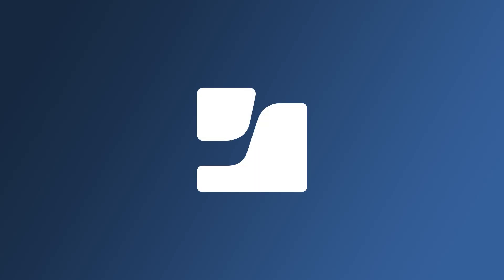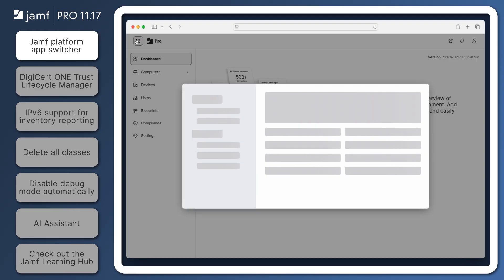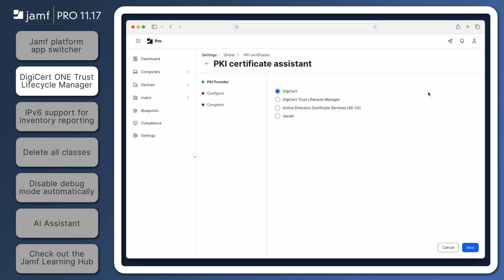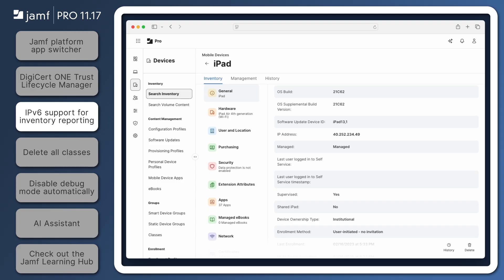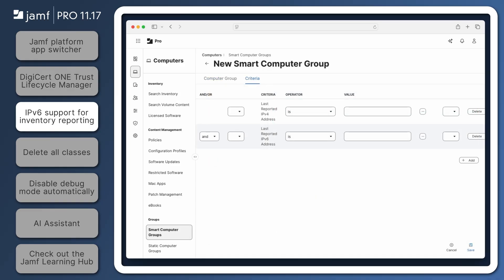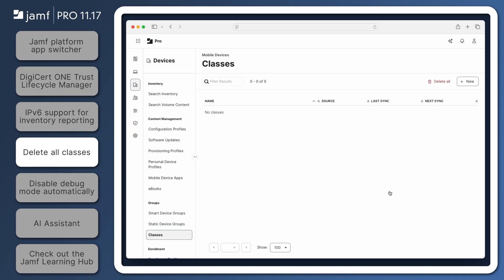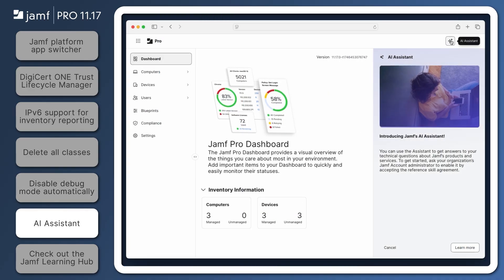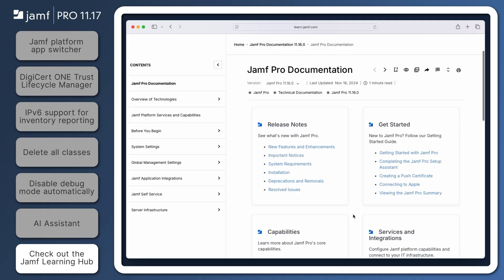Jamf Pro 11.17 Release Notes - New Features and Enhancements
Let’s go through a brief overview of some of the newest features available in Jamf Pro 11.17.

Chapters:
0:09 - Jamf platform app switcher
0:47 - DigiCert ONE Trust Lifecycle Manager
1:17 - IPv6 support for inventory reporting
2:10 - Delete all classes
2:34 - Disable debug mode automatically
2:51 - AI Assistant
3:11 - Check out the Jamf Learning Hub

Resource links:
Jamf Pro Release Notes - New Features and Enhancements